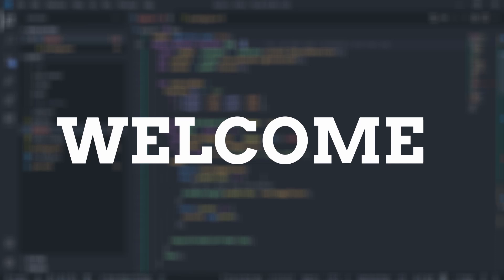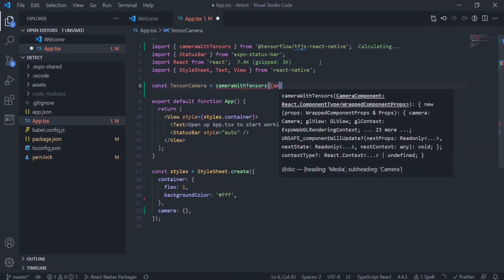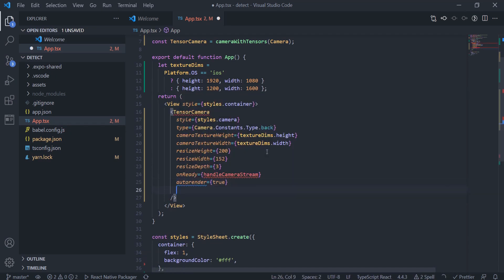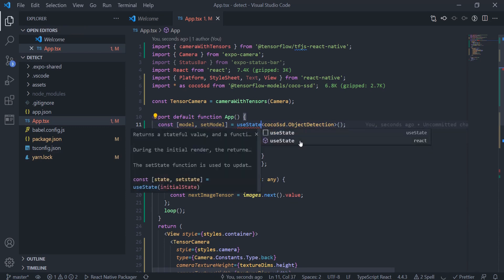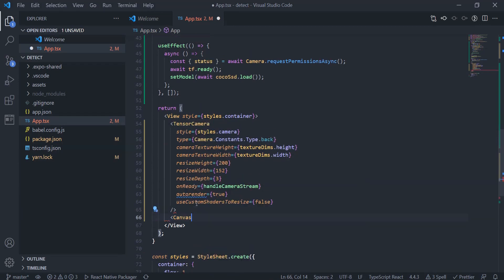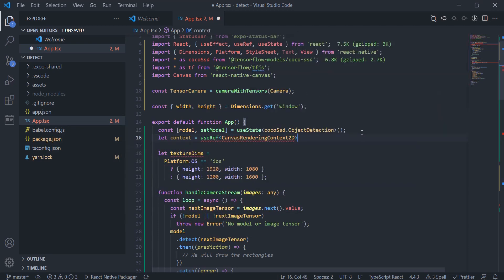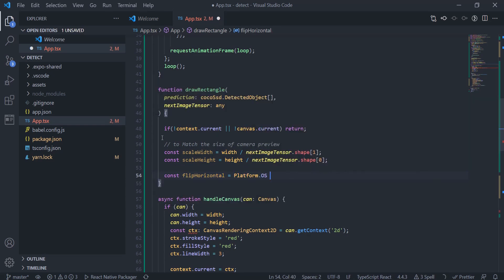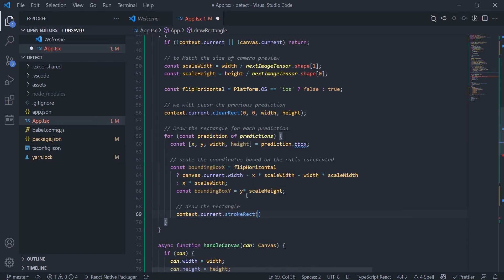React native tensorflow object detection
We will be creating the app in expo (Managed workflow)

Timestamps:
0:00 Intro into concept
0:44 Creating project
1:01 Code
12:00 demo

Creating project:
To create the project using the expo use the following command. We will be using typescript template for this build.

Installing dependency:
We need to install tensorflow dependencies, cocossd library and react native canvas library. Use the below command

yarn add expo-camera expo-gl expo-gl-cpp @react-native-async-storage/async-storage react-native-fs @tensorflow-models/coco-ssd @tensorflow/tfjs @tensorflow/tfjs-react-native @types/react-native-canvas react-native-canvas react-native-webview

Code:
We will do real time object detection using the cocossd and draw the bounding boxes on the video to identify the object.